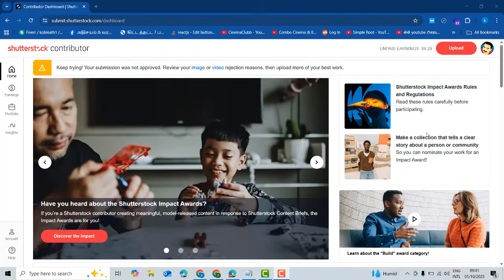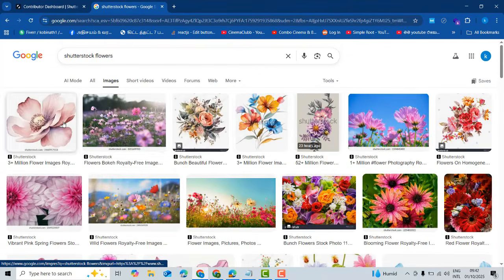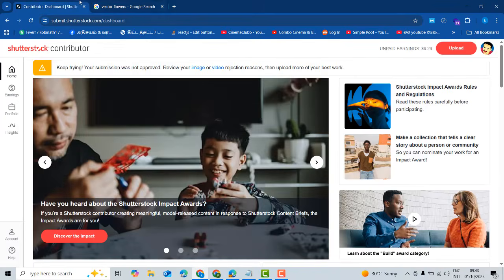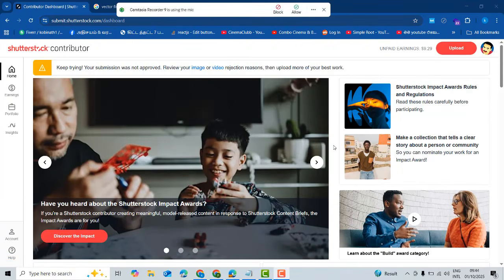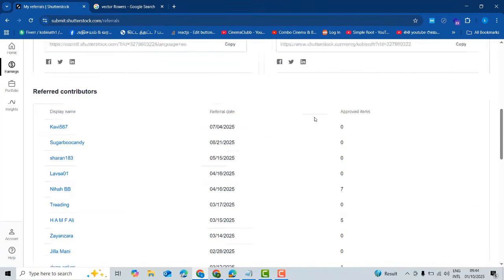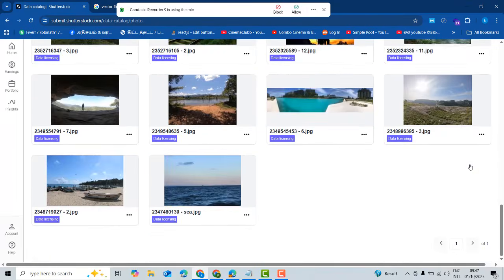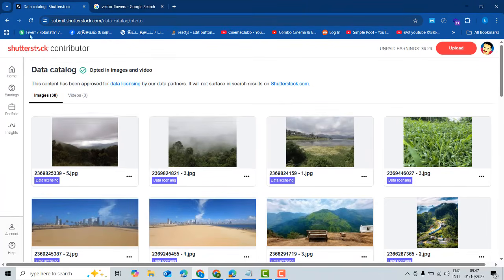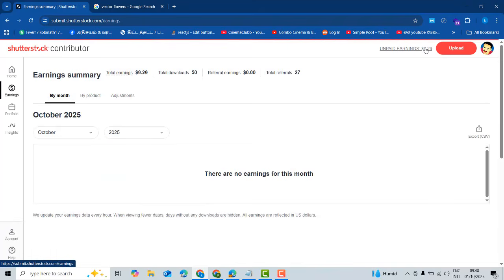Shutterstock Earning Proof 💰 | How to Earn Money Online with Shutterstock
🚀 Are you curious about the best ways to make money online? I'll demonstrate Shutterstock earning proof in this video and walk you through the process of making money on Shutterstock by submitting your own images, videos, and stock footage.

💡 This guide will help you understand how Shutterstock earning works and how to turn your creativity into a real income, regardless of your level of experience creating content.

👉 See actual outcomes, useful advice, and all the information you need to get started with Shutterstock's online income generation by watching through to the end.